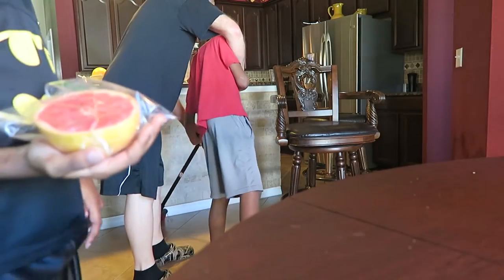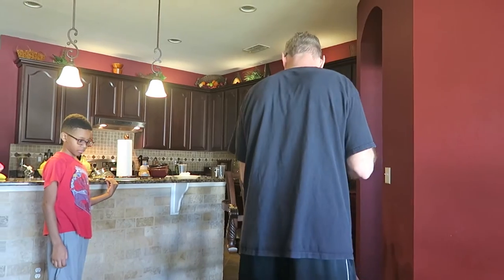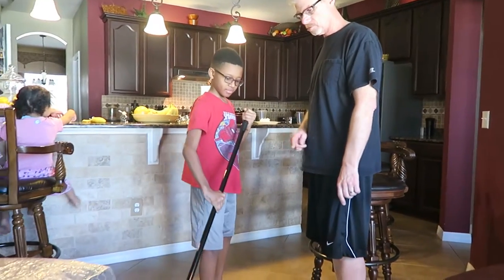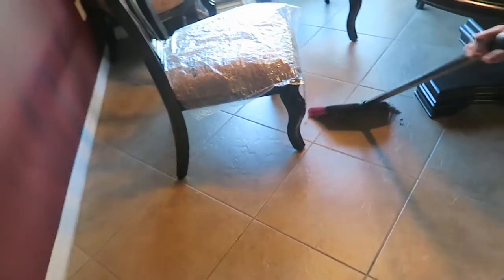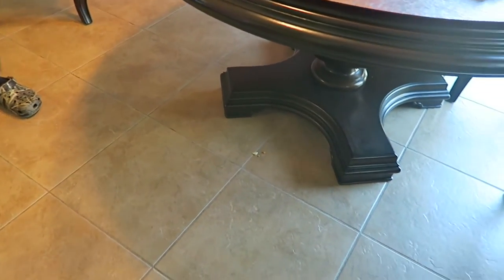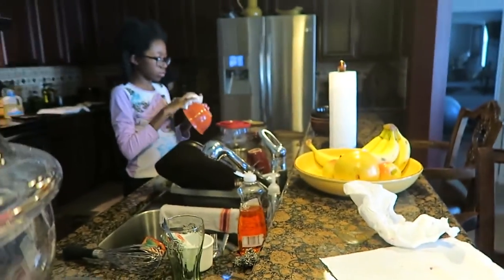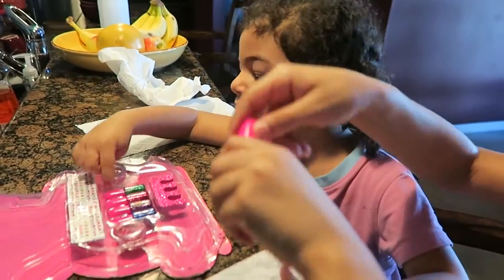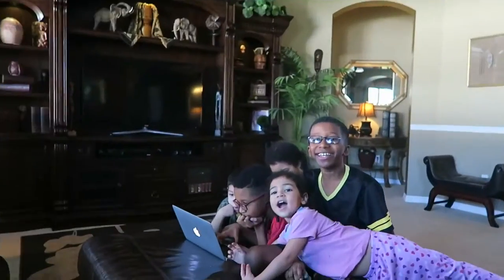Professional Broom Handler | Breakfast Clean Up Crew | Our Breakfast Nook | IR Family Life Vlog #44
Hubby does training on how to handle a broom. He is teaching the kids how to sweep. I never knew there was a special technique, or correct way to sweep and handle a broom. Sarah and Charli are slackers during clean up. They decide to polish their nails in rainbow glitter colors.

Hi, guys! Wait..don't go.  We are not two headed monsters. We are just a large, mixed-race, interracial, blended, family of ten, loving each other, and doing the family thing...Greetings to you, from our "perfect ten" blended family. :) See how we manage our large interracial blended family of ten.  Thanks for stopping by as we share snippets of our life.

Interracial couple/family life vlogs. :)

Hamwiltref

Editing: iMovie